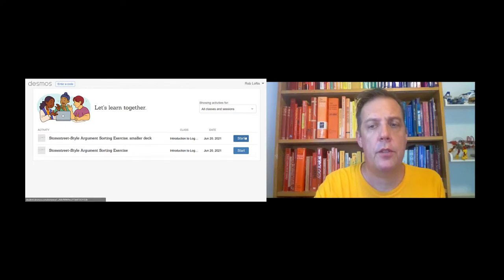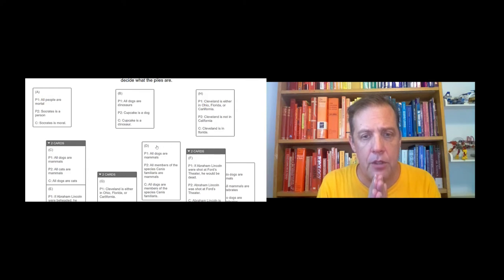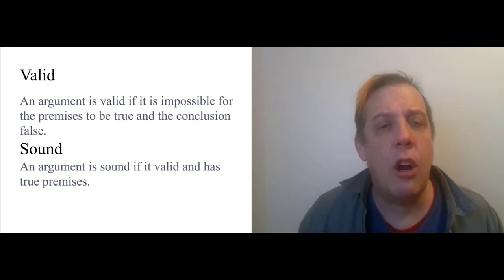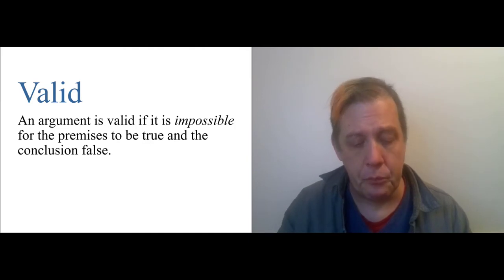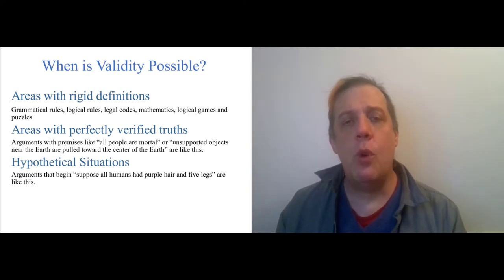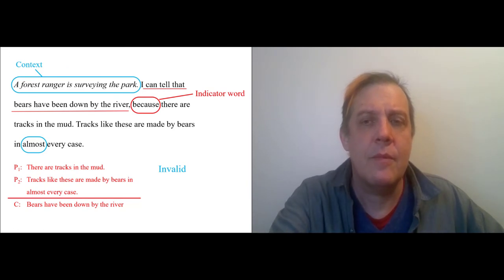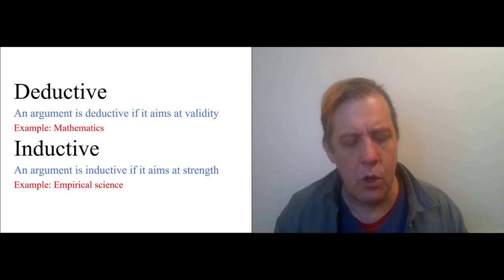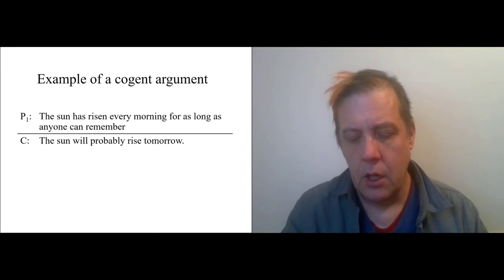Class 4 Video Evaluating Arguments